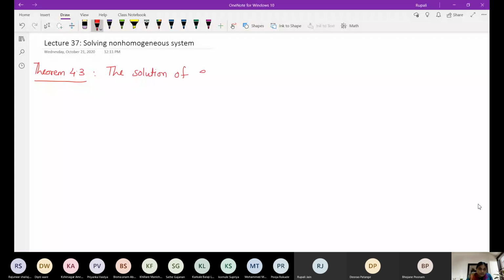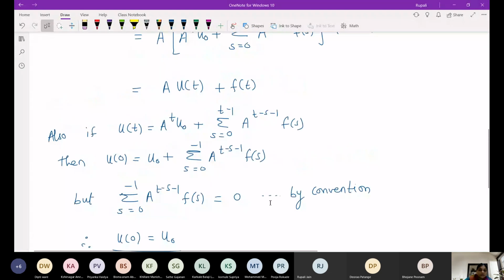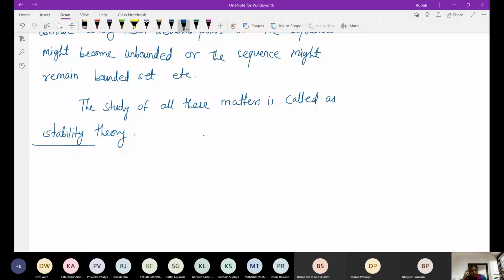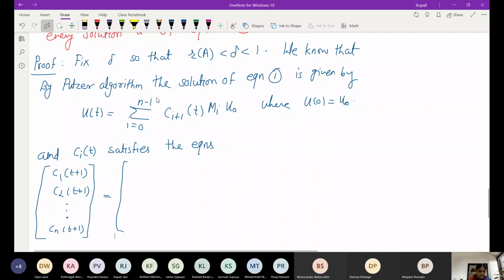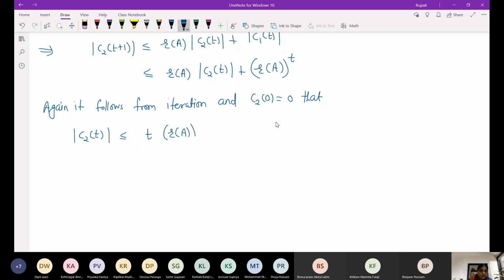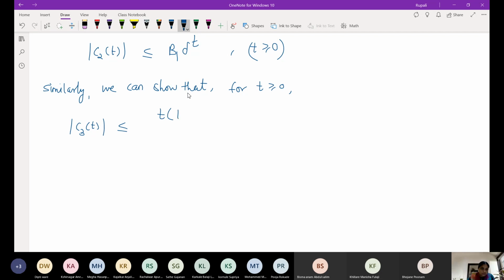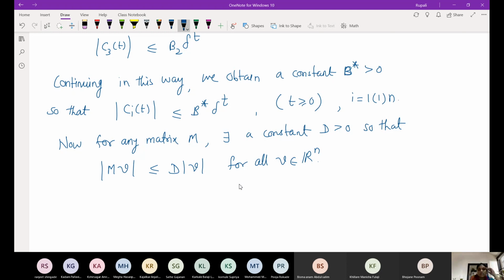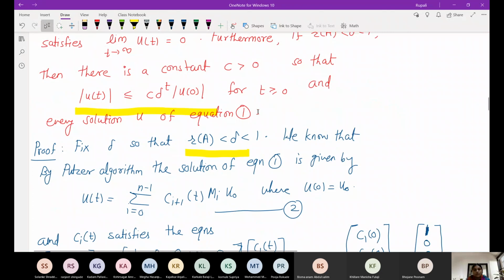Lecture 37 (Stability of linear systems, October 21)